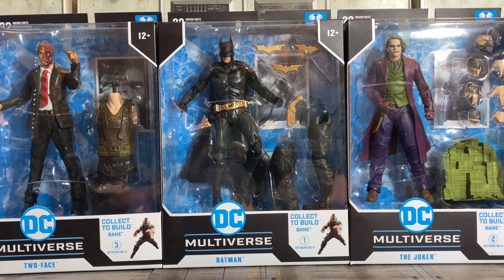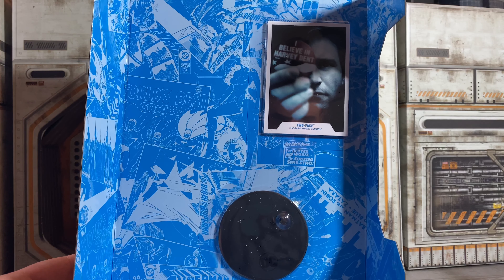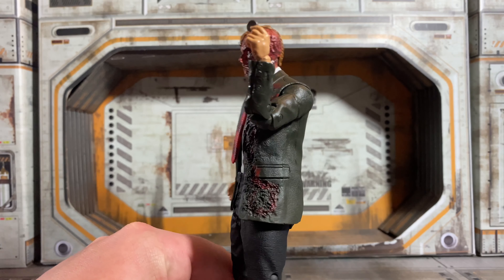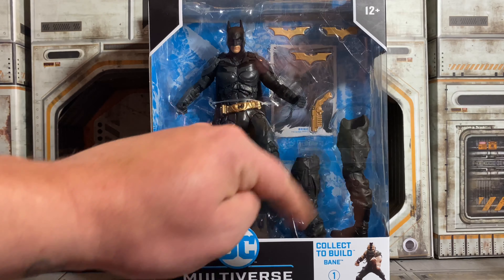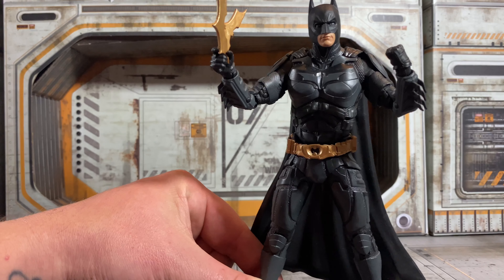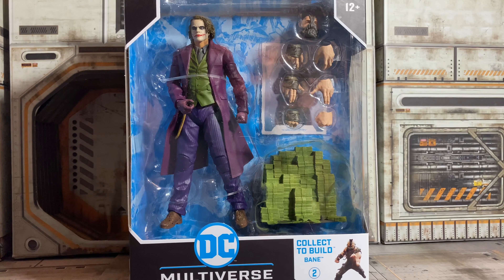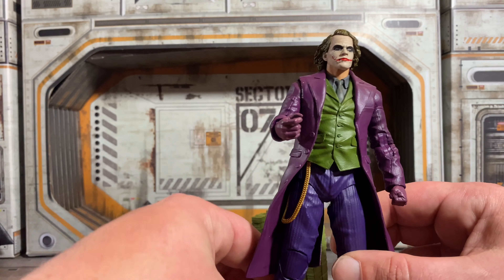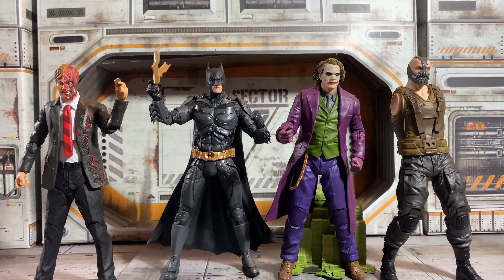McFarlane Dark Knight Trilogy (Batman, Joker, & Two-Face) Review & Unboxing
Welcome to @WaysOfTheSith thanks for taking time to check out the channel! In this video I Unbox & Review my first ever McFarlane figures with the Dark Knight Trilogy Batman, Two-Face, & Joker.